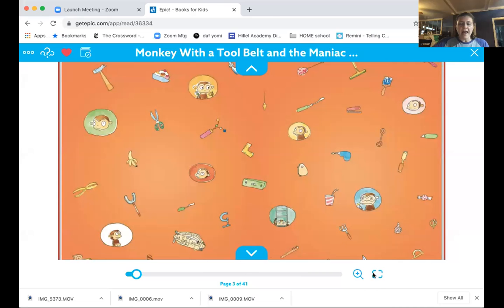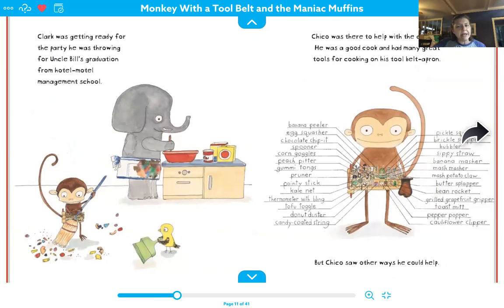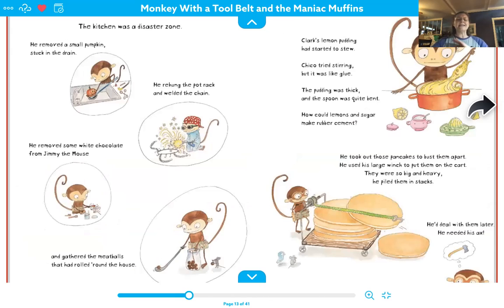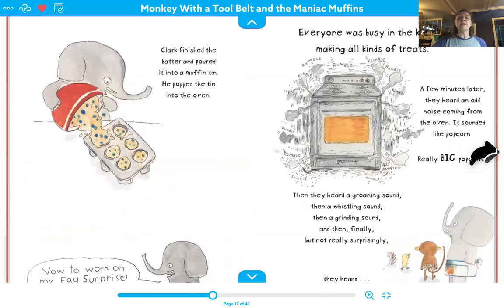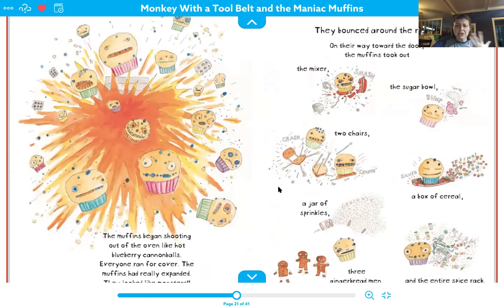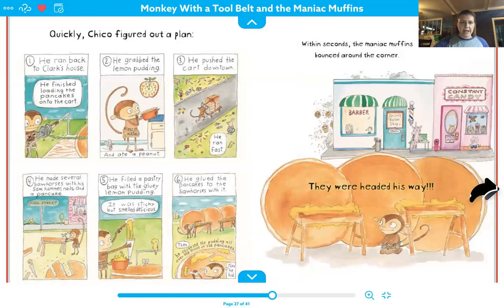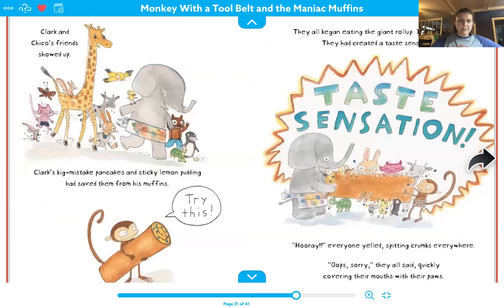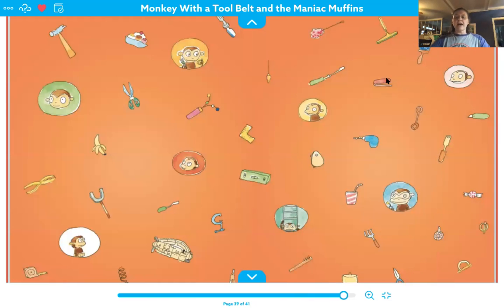Hillel: maniac muffins